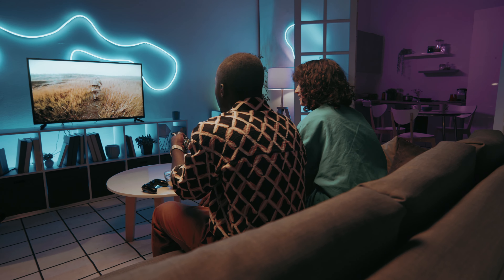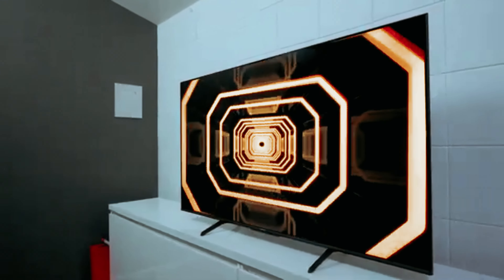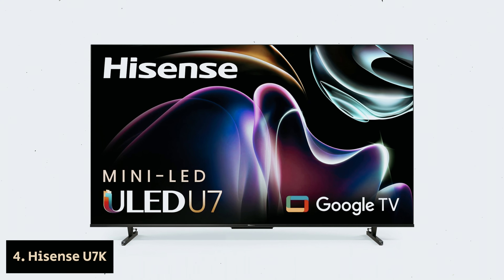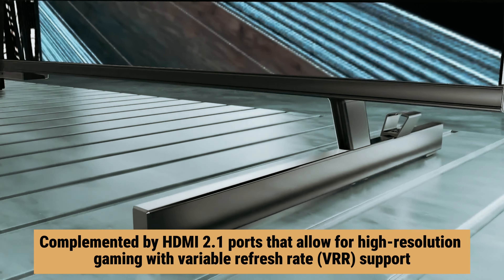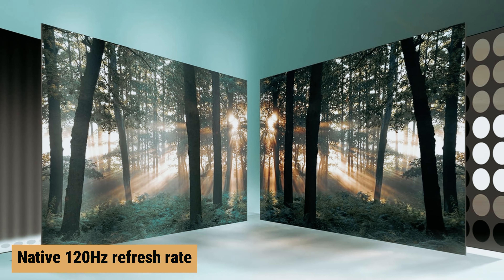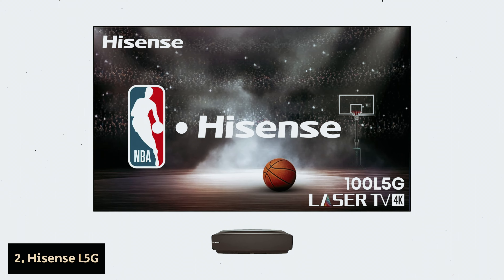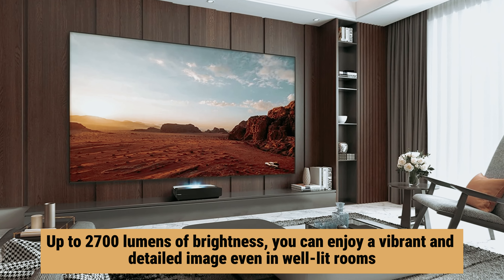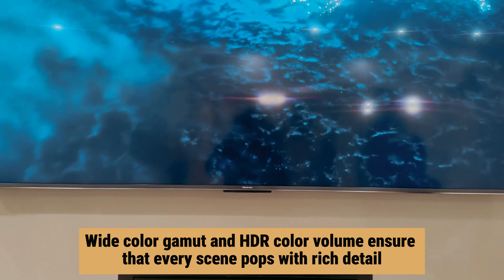Best Hisense TVs 2024 - (Which One Reigns Supreme?)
Here is the Links of the best hisense tvs we listed in this video.

1. Hisense U8K – Best Hisense TV Overall

2. Hisense L5G – Best Luxury Hisense TV

3. Hisense U7G – Best Hisense TV for Gaming

4. Hisense U7K– Best Mid-Range Hisense Tv

5. Hisense U6K – Best Budget Hisense TV

In this video, we explore the best Hisense TVs of 2024, offering a fantastic lineup for every viewing preference and budget. Leading the pack is the Hisense U8K, the best Hisense TV overall, delivering stunning visuals, excellent brightness, and top-tier features. For those seeking a luxurious home theater experience, the Hisense L5G is the ultimate pick, offering premium features and breathtaking 4K laser projection. Gamers will love the Hisense U7G, which provides smooth performance and immersive gameplay with low input lag and a high refresh rate. The Hisense U7K stands out as the best mid-range TV, balancing quality and affordability with great picture clarity and impressive smart features. If you’re on a budget, the Hisense U6K offers incredible value with reliable performance and vibrant colors. No matter your needs, this list highlights the best options Hisense has to offer in 2024!